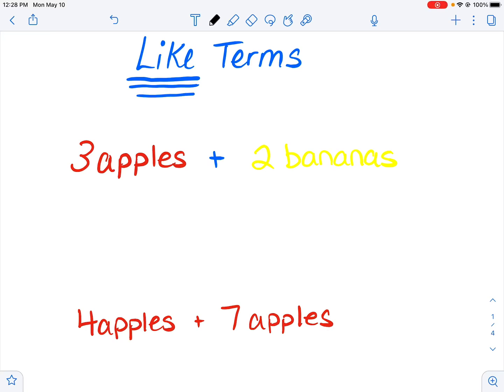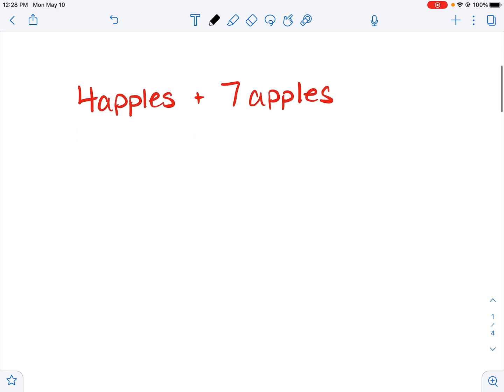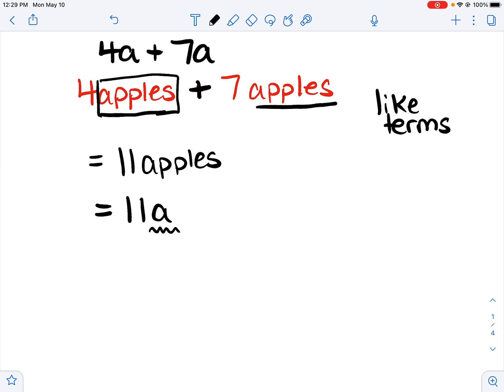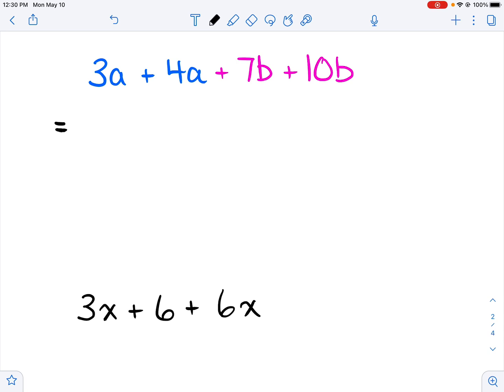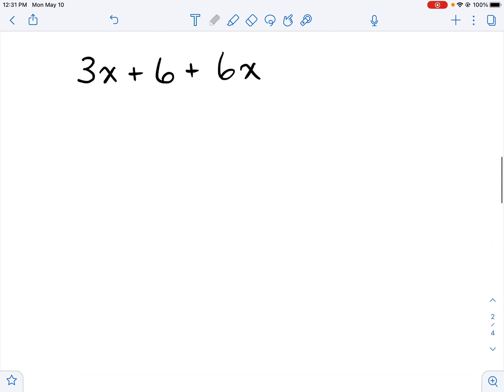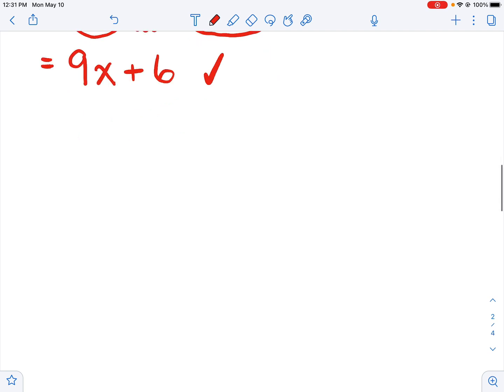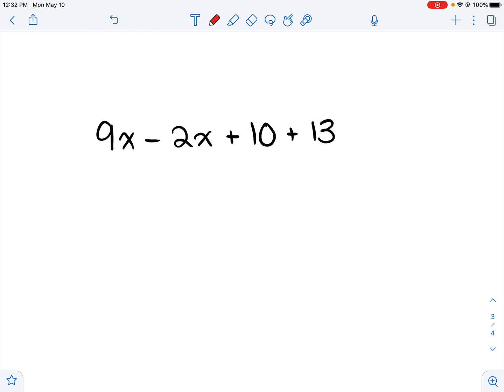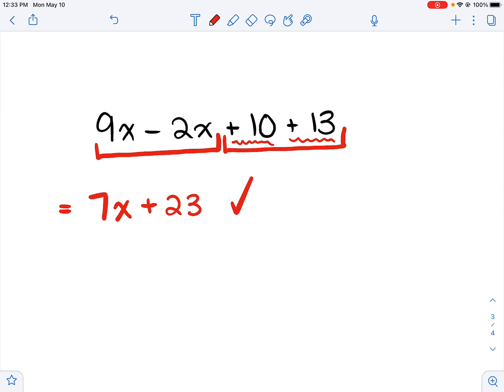A2 Like terms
How to collect like terms